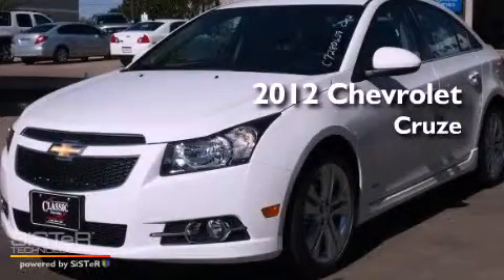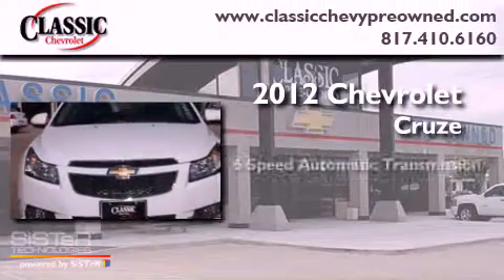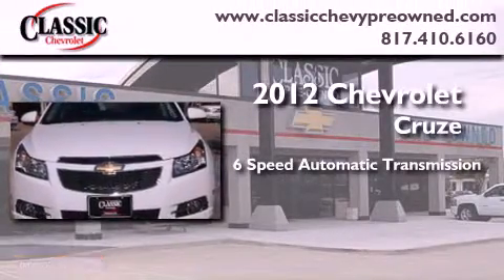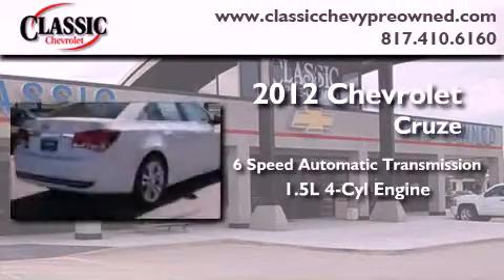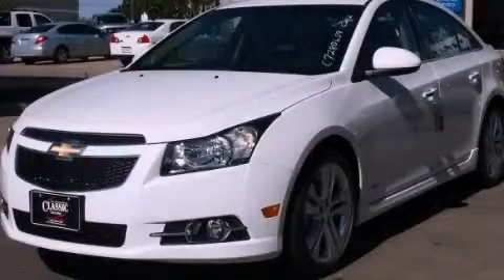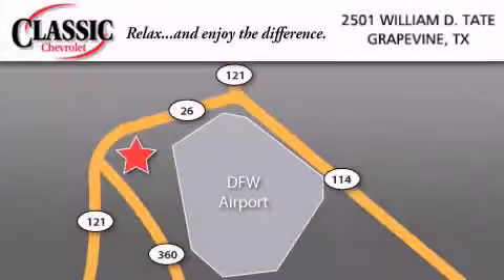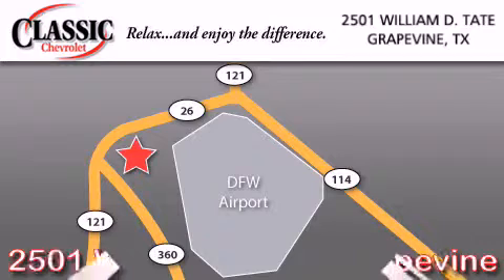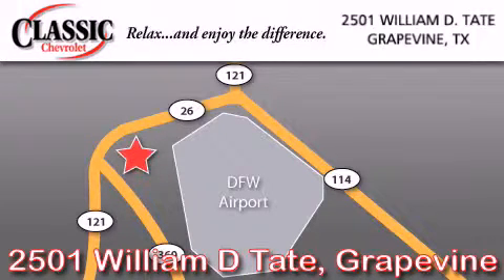2012 Chevrolet Cruze Grapevine TX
Year : 2012
 Make : Chevrolet
 Model : Cruze
 Engine : Turbocharged Gas I4 1.4L/83
 Trans . : Automatic
 Exterior : Summit White

 2012 Chevrolet Cruze Grapevine TX